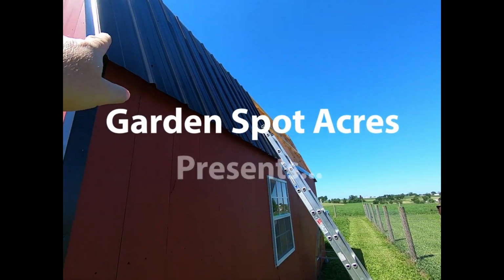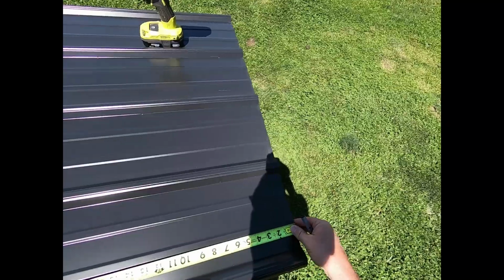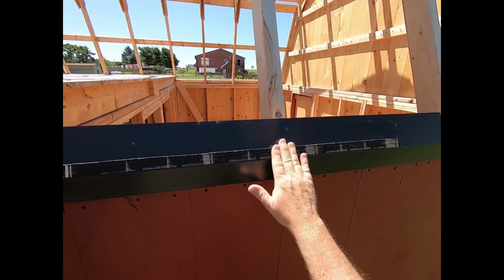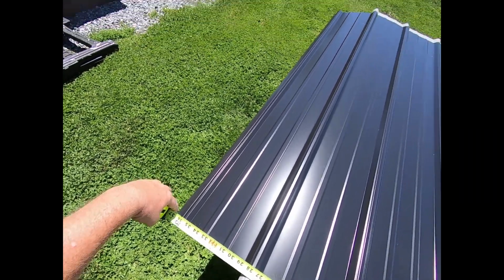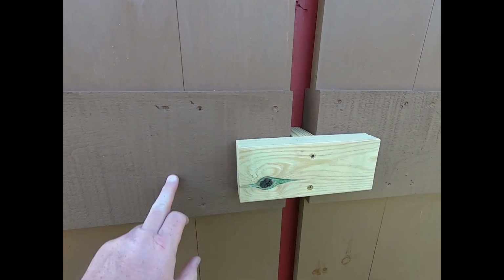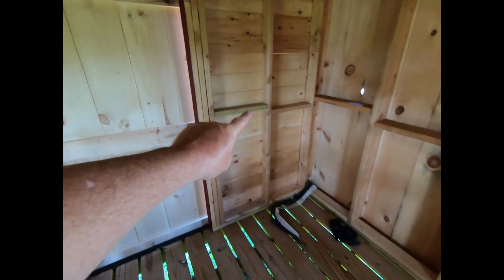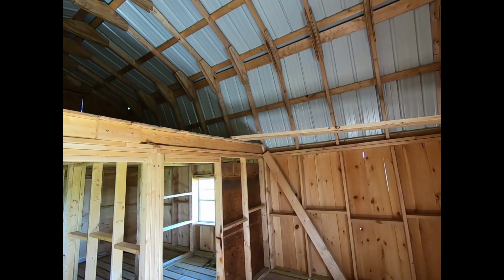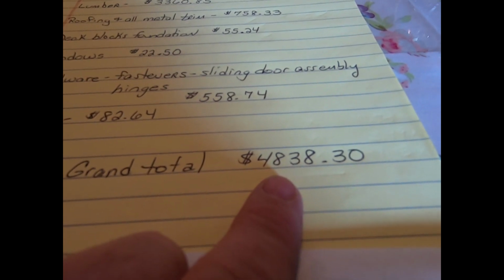Build THIS DIY Barn for YOUR Homestead and Save Big $$$. Tiny House?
The Perfect Barn for Small Homesteads is completed. The Roof goes on and a cost breakdown is provided.